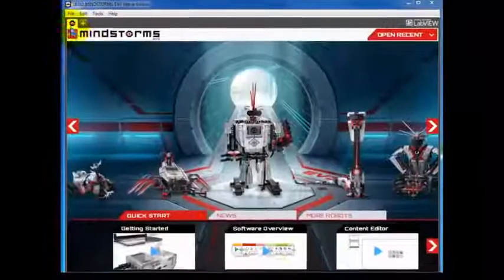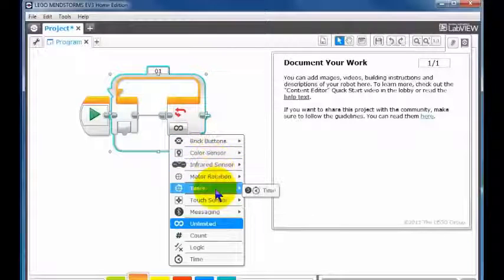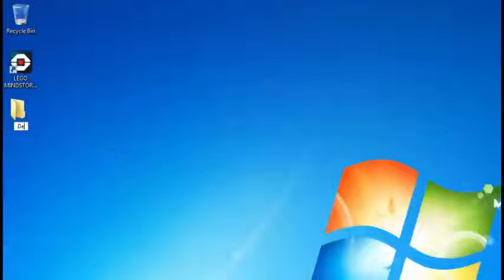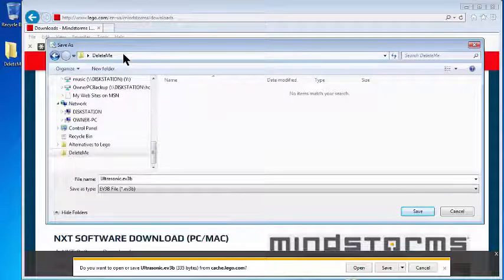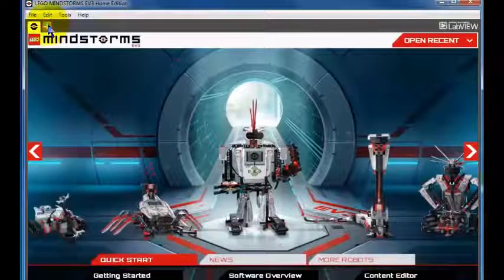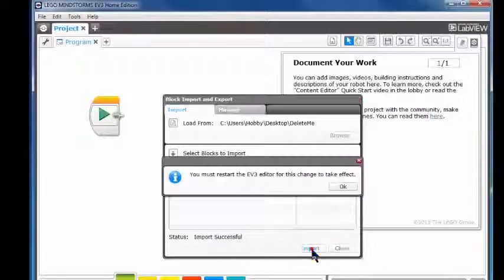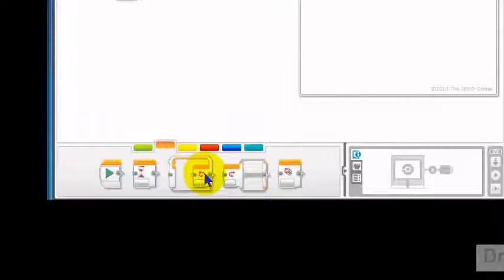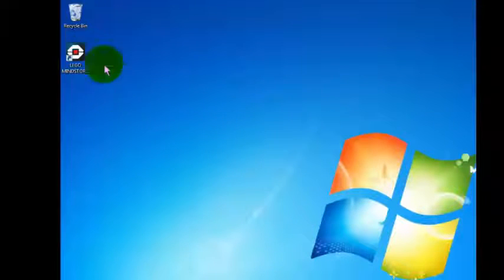A5. Update: Adding an Ultrasonic Sensor Block to Lego's EV3 MindStorms Home Set Editor.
To use Lego's Ultrasonic Sensor with the EV3 Home set, an extra component must be added to the EV3 Home set's editor. This tutorial shows you how to do that.
The Lego MindStorms EV3 Home set does not have an EV3 Ultrasonic Sensor included as standard, even though it is included in the EV3 Education version of this set. The Ultrasonic Sensor may be purchased separately, and added to the Home set. However the Ultrasonic Sensor can not be used with robots built with the Home set until an Ultrasonic Sensor Block is added to the Home set editor. This Block can be freely download from Lego's web site, as shown in this free video tutorial.
This video includes Closed Captions that can be translated by Google Translate into about 90+ languages (if you are not certain how to use Closed Captions, look at our A1: YouTube video

You can read more about this and other free EV3 tutorials
Have fun!